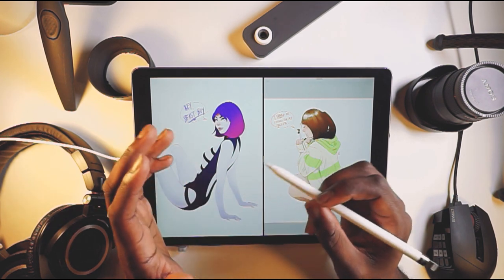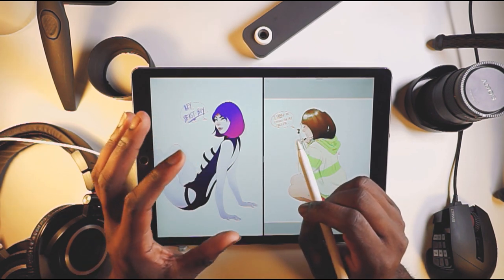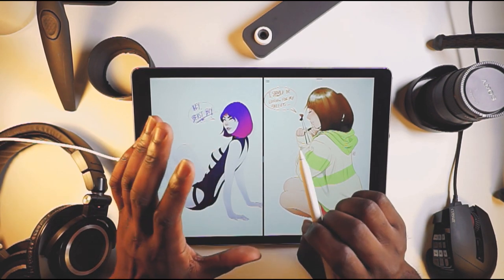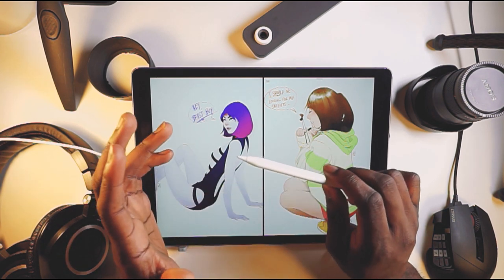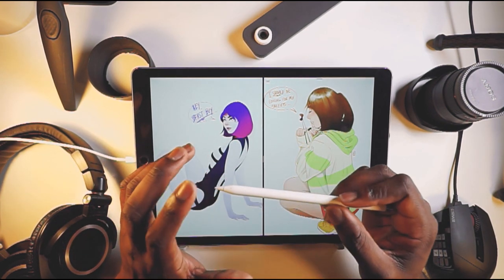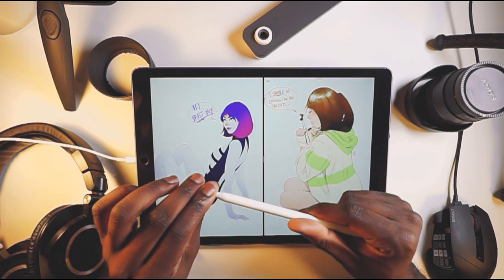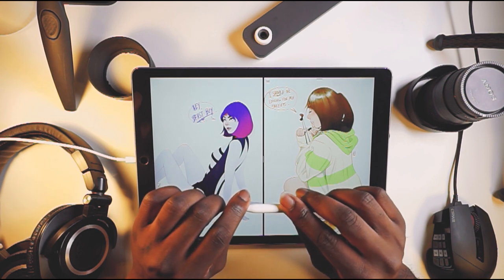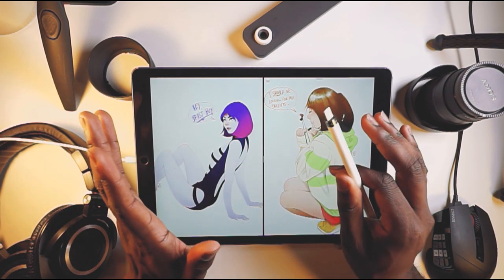Digital Art on Youtube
I wanted to start reaching out to you guys more and I thought why not start by actually uploading videos to this channel.